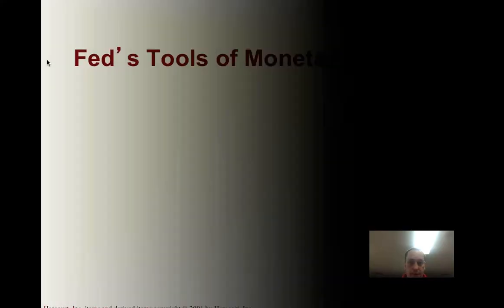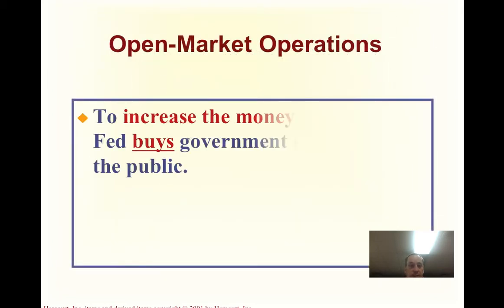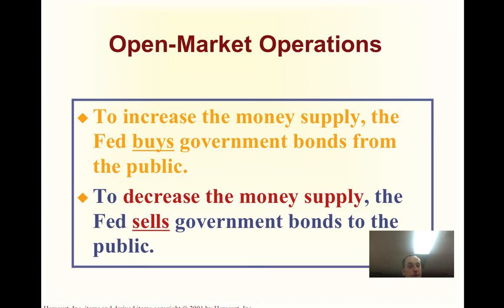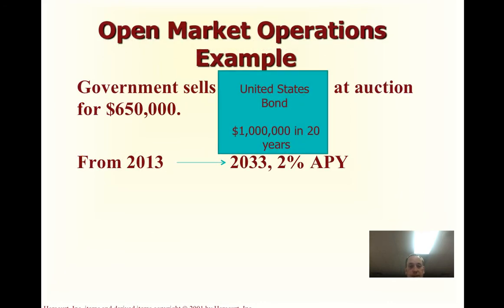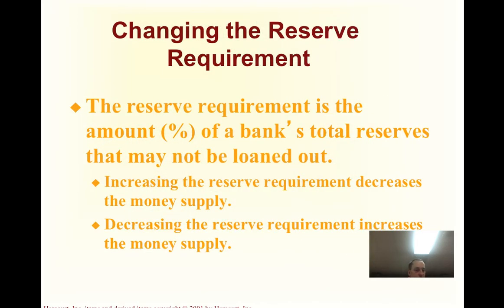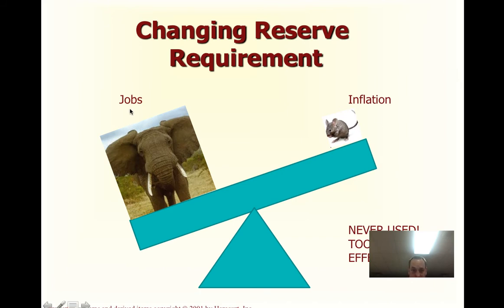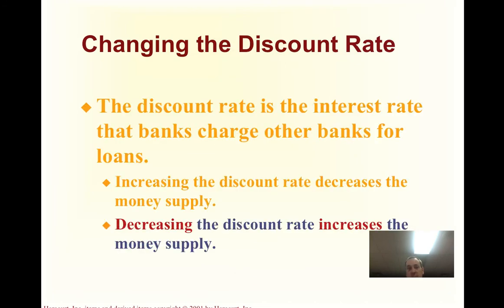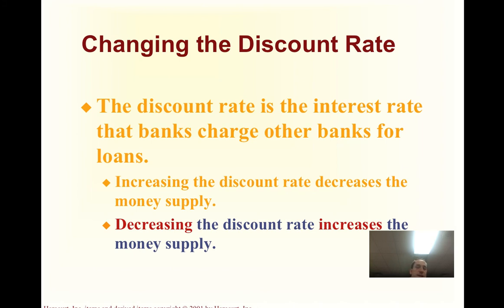TPD - Lesson #3 Lecture #2 Monetary policy tools